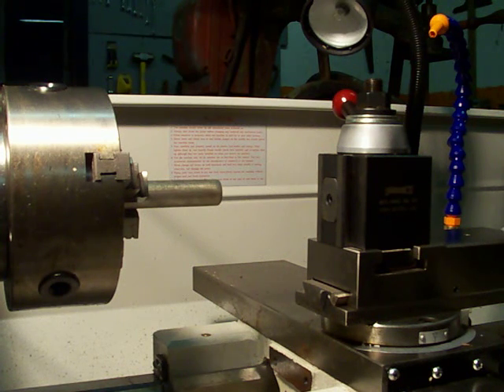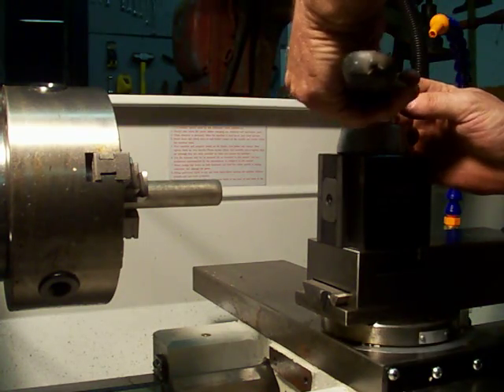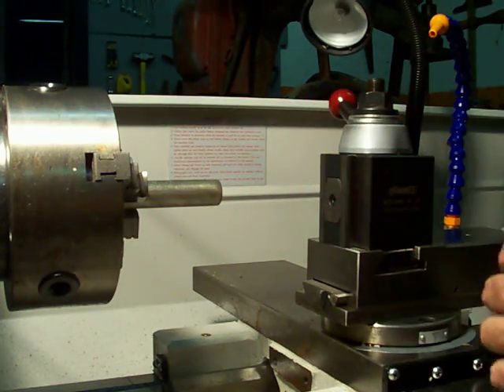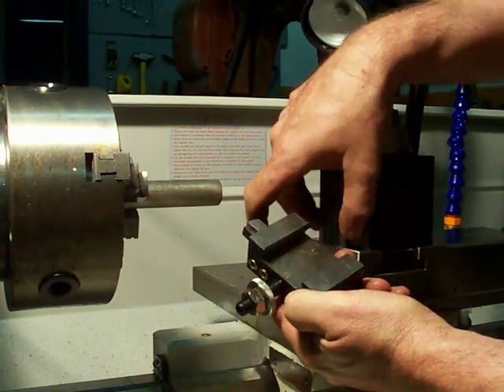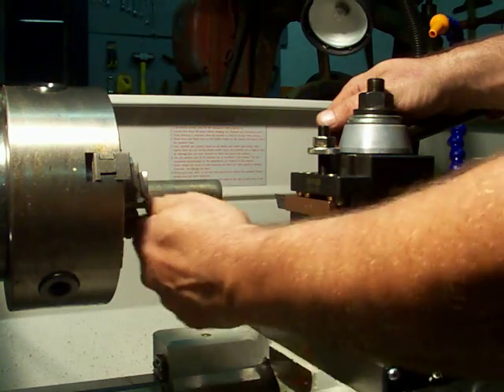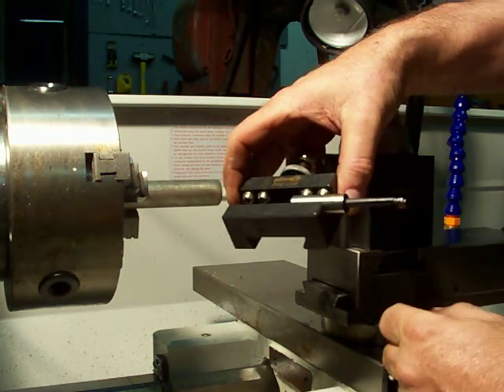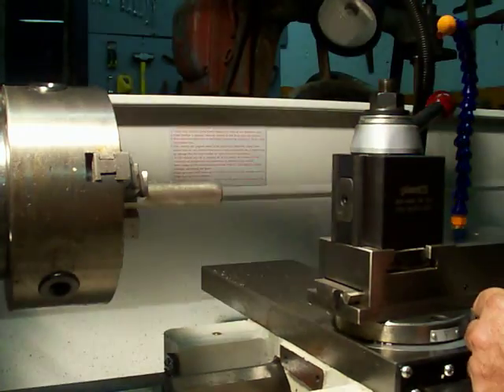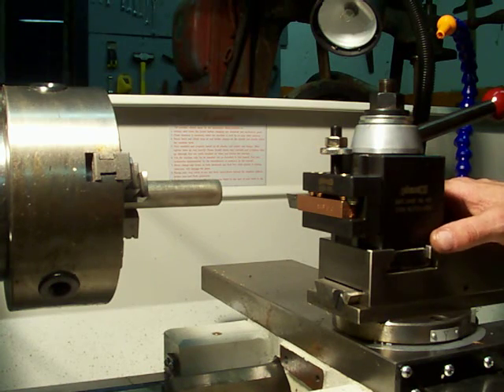Lathe Tool Post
Explanes the benifits of the Quick Change Tool Post